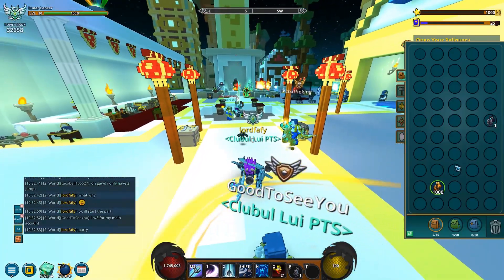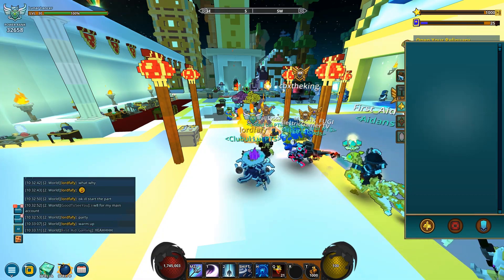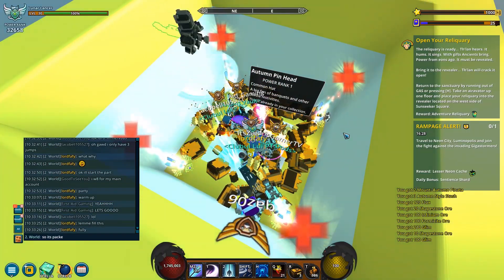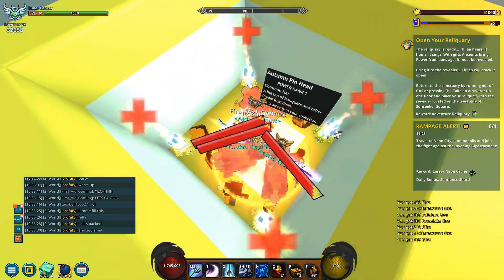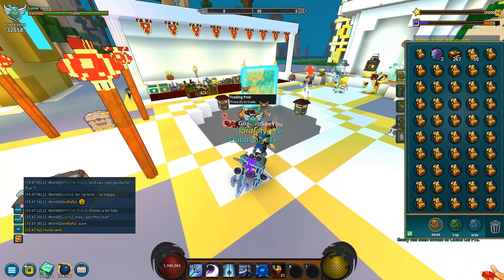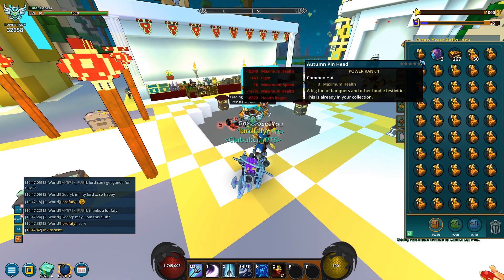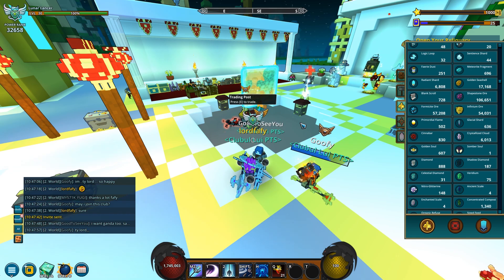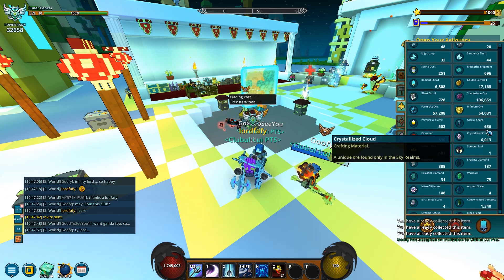Trove - Throwing 1000 Autumn Pinatas | AUTUMN CELEBRATION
This Month's Channel Supporters:

Honghei Ng
Tri Dinh